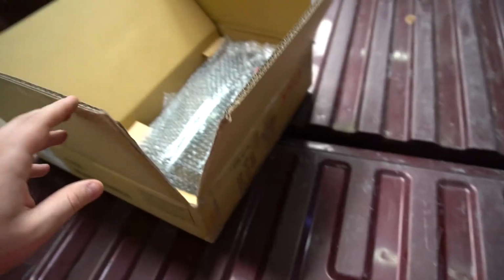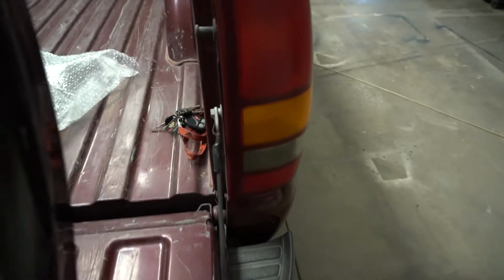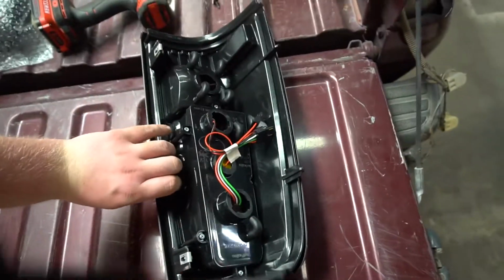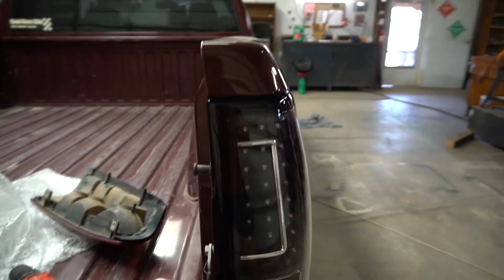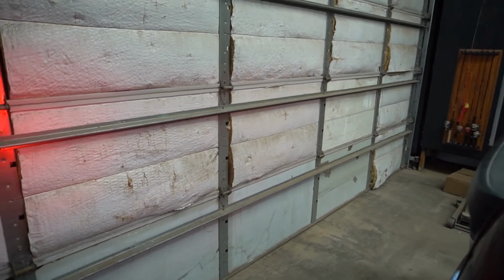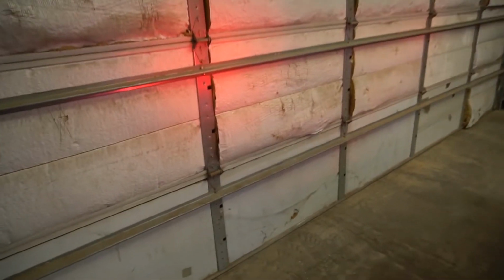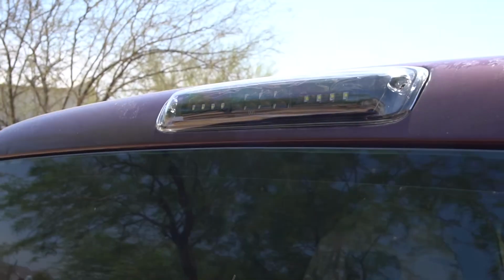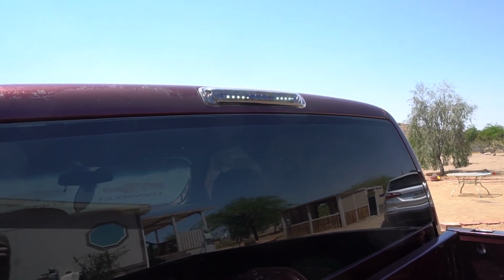Vipmotoz Infinity Black Series Tail Lights (99-06 Silverado)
Well it has been a long time searching for the right tail lights but we found them. These are the cleanest and brightest tail lights I've ever seen. These lights make the truck flow from the headlights to the tail lights, hope you guys enjoy this video, please give this video a LIKE and SUBSCRIBE to Quad Boss Elite to see more awesome videos.